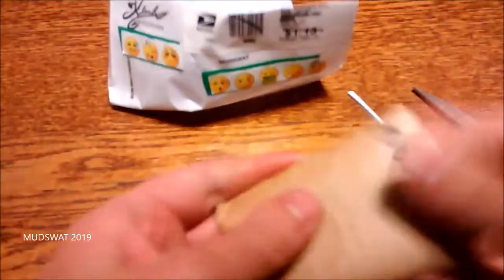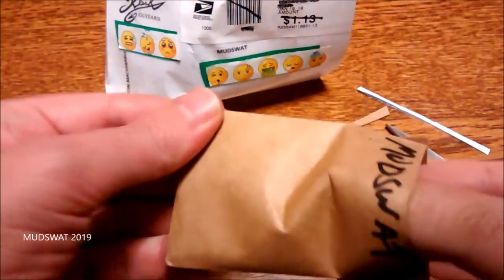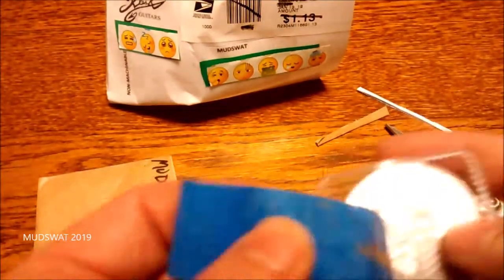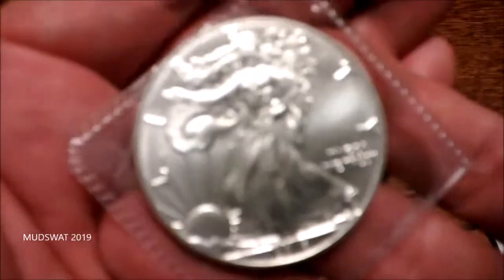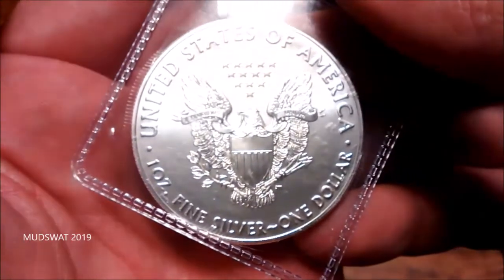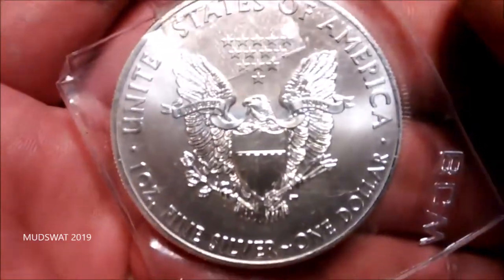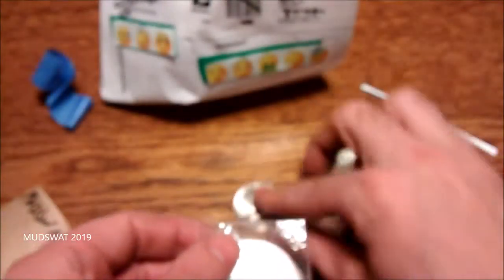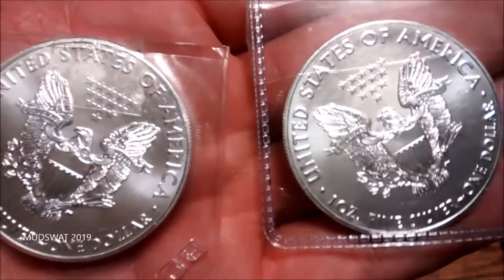PACKAGE TIME: AN AMAZING PACKAGE AND GIVEAWAY UPDATE!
Hey!

This is a shout-out and giveaway update. Channel Links are bellow!
(My giveaway was delayed I'll be doing it soon, 2nd prize added)

Here its mostly about treasure hunting. metal detecting and coin collecting. Along with a few other things
Also if you would consider donating the links are bellow. That would help me more than you know.